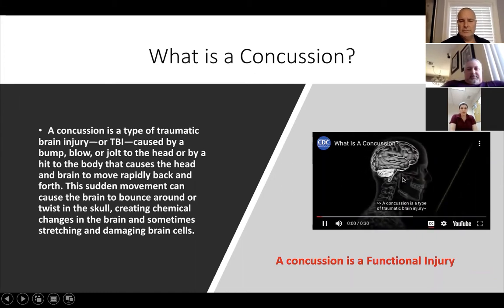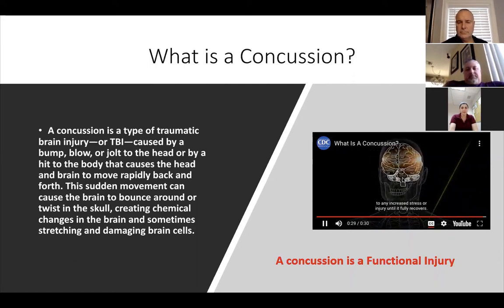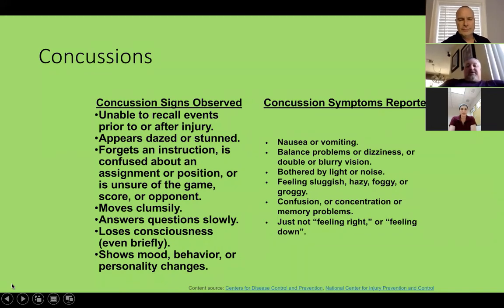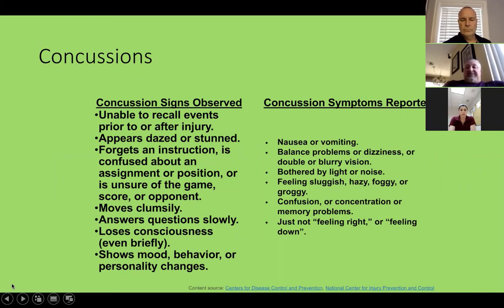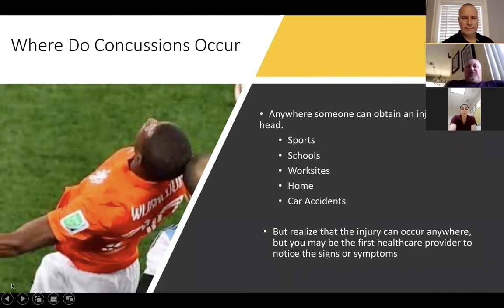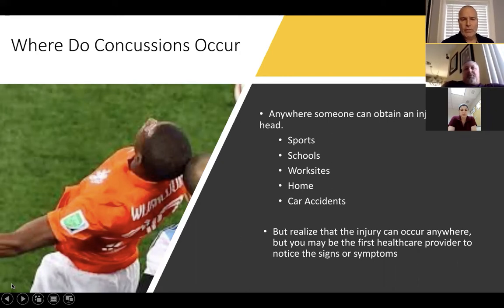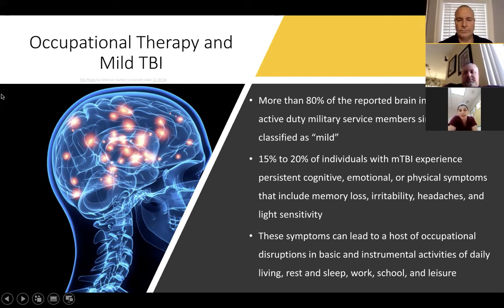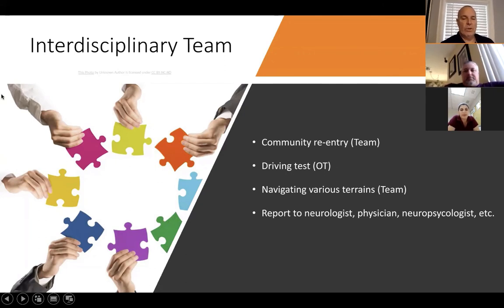Concussive Syndrome and Mild TBI PT, AT, OT SLP